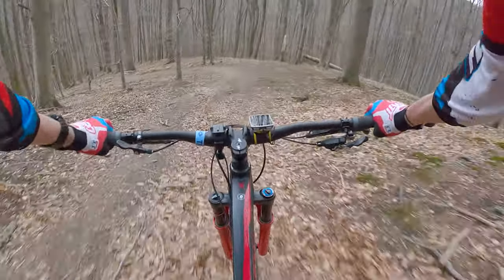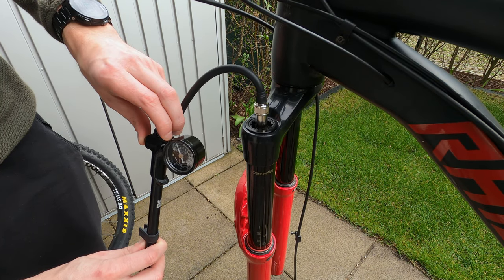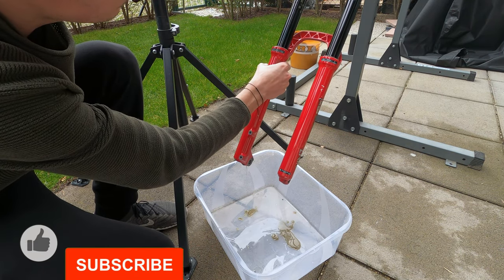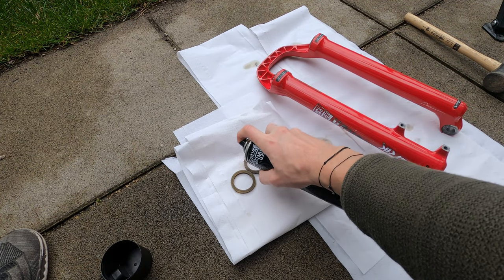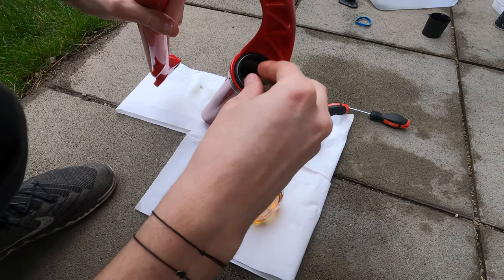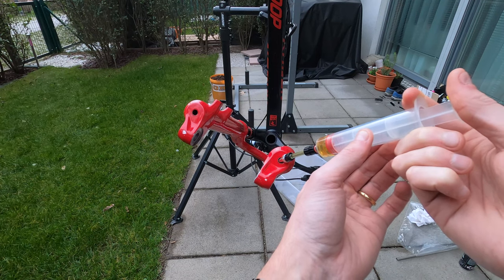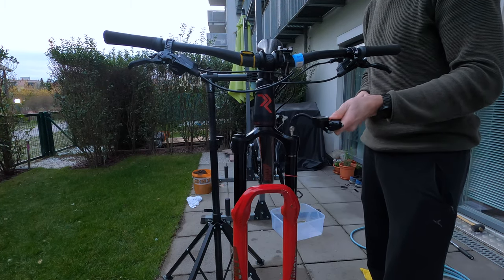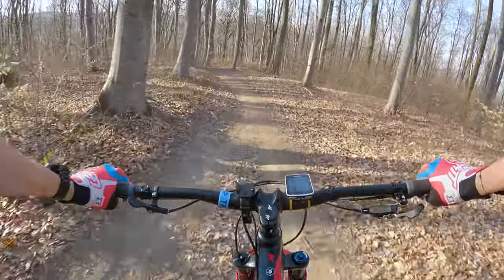Rockshox Lyrik 50H Lower Leg Service 🛠️ Ultimate DIY how to - MTB tutorial for beginners!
In this video i will show you how to do the 50H lower leg service for the Rockshox forks, in particular for a Lyrik RC2 170mm of the 2019.
This service is very important and i waited too much...do not follow my example and do it as suggested after around 50 hours of use.
I really hope that this tutorial will help someone that is finally thinking to undertake this kind of service by his own.

0:00 Why is this service so important?
0:22 Fork preparation
0:48 Lower Leg Removal
1:56 Cleaning
2:45 Lower Leg Installation
3:14 Oil filling
3:37 Bolts and Adjuster Knob Installation
4:35 Conclusion

Tools🔧
- Torque wrench + 5mm hex
- Hexagonal key 5 mm
- Hexagonal key 2.5 mm
- Oil pan
- Rubber hammer
- Bar (plastic, stainless steel or similar)
- Pick straight + Pick 90°
- Torx T25
- Syringe
- Shock pump

Products🚲
- RockShox Butter Grease
- Rockshox 0W-30 suspension oil
- Paper Towels / Microfiber Towels
- Brake cleaner or isopropyl alcohol
- Rubber gloves (if you want)

Registered with Gopro Hero 8 @4K 60FPS, FOV Linear, ISO MAX 1600, Hypersmooth/Video Stabilization on ON, tripod.

- Rockshox Lyrik 50H Lower Leg Service 🛠️
- Ultimate DIY how to - MTB tutorial for beginners!